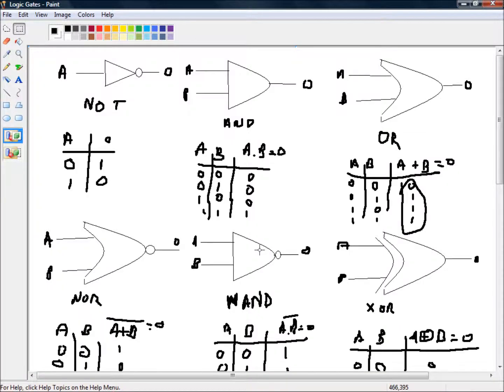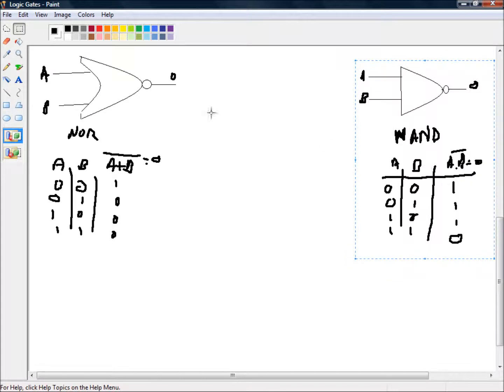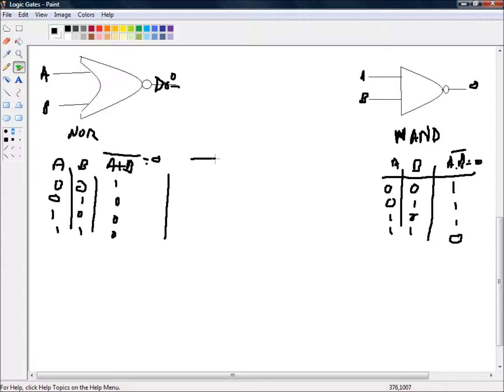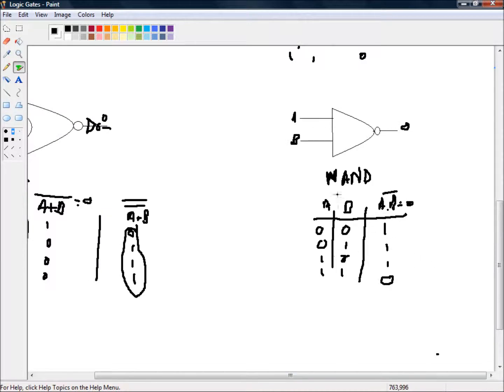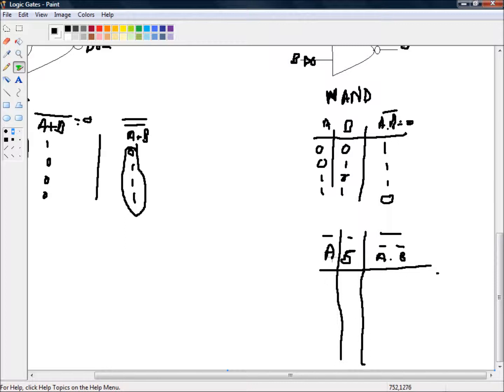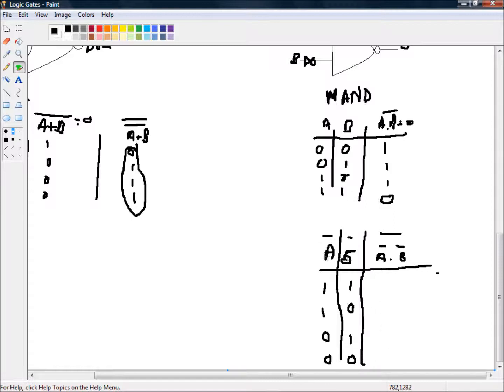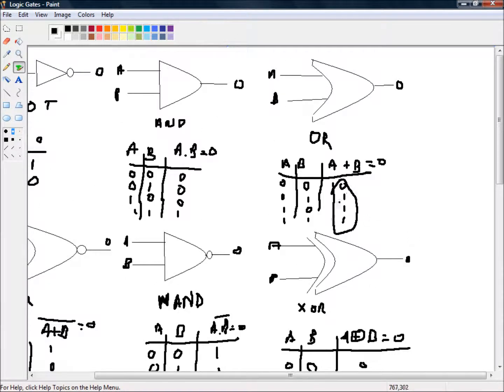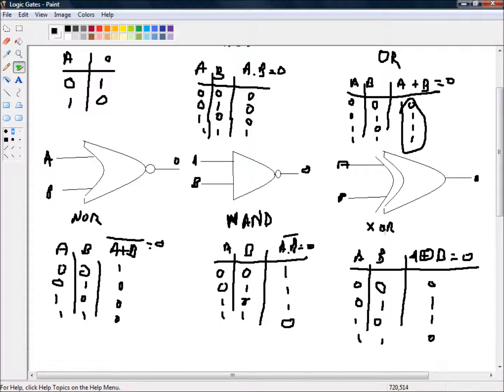Logic Gates making an OR gate using just NAND or just NOR gates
In this video we use just NAND or just NOR gates to make an OR gate.